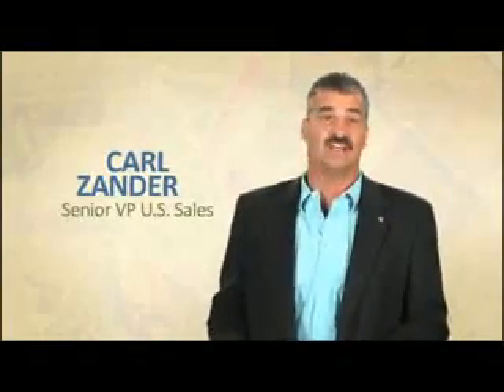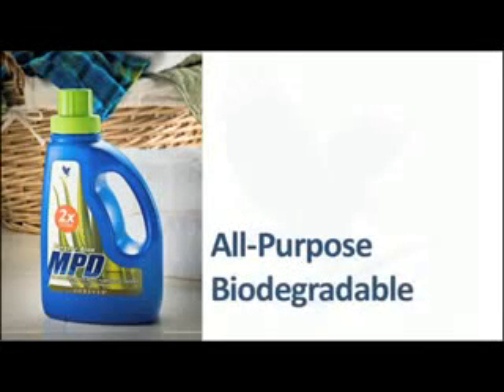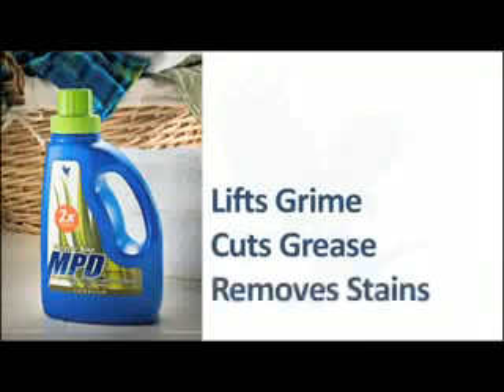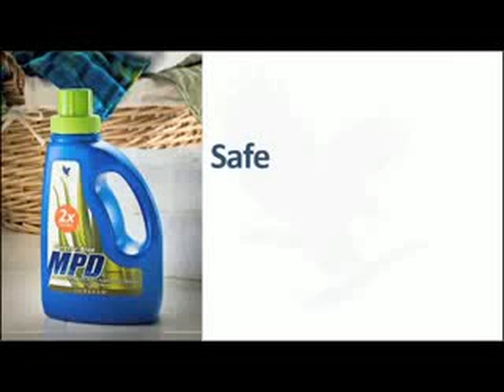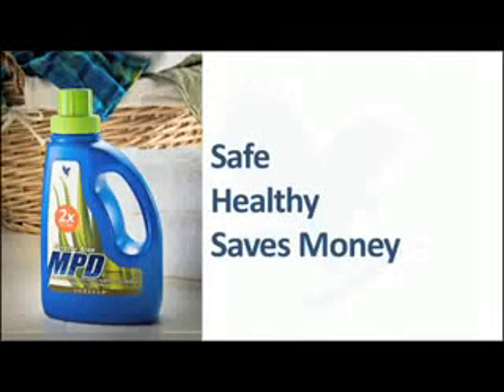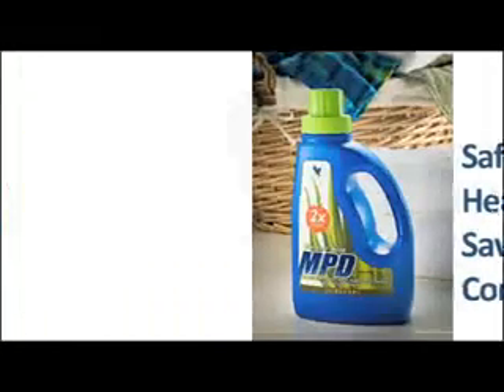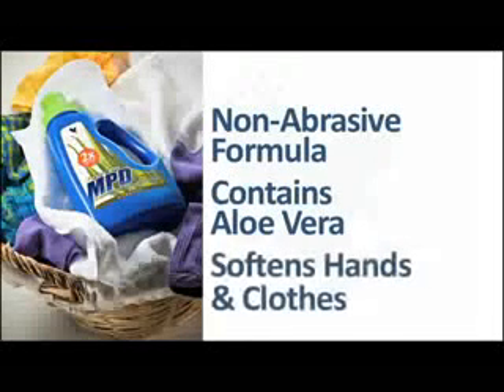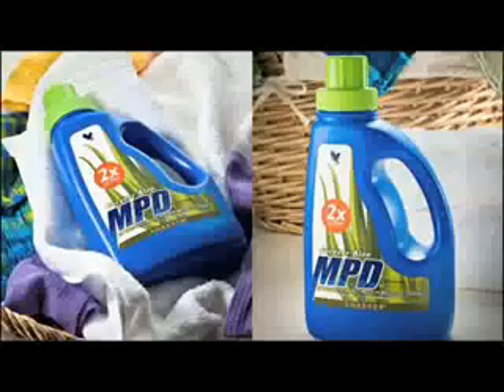Natural Aloe Vera Multi Purpose Detergent from Forever Living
Aloe Forever 4 You is a small group of people dedicated trying to share the healthy and wealthy life aloe vera can bring - one person at a time. We are Forever Living product addicts, striving to bring you the best of what it can offer by simply having fun doing what we do, period!

Discover our natural aloe vera health and beauty products We also offer a unique international business opportunity to open-minded and committed people, who are looking for part-time or full-time income.

BB Message us 2865A4CD